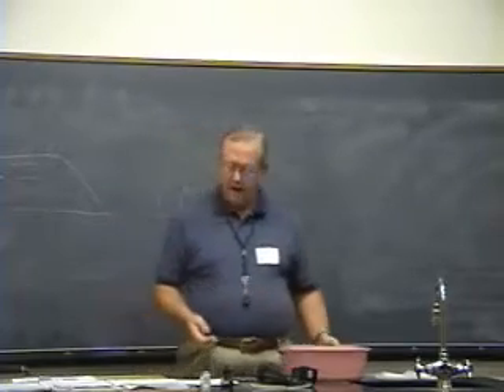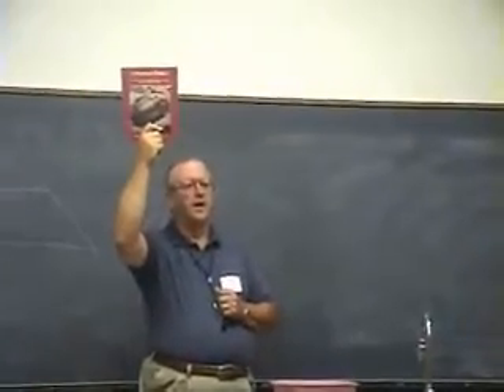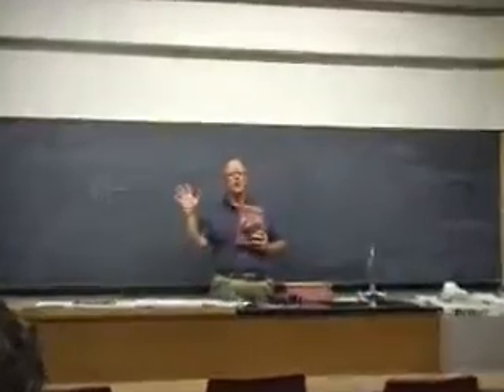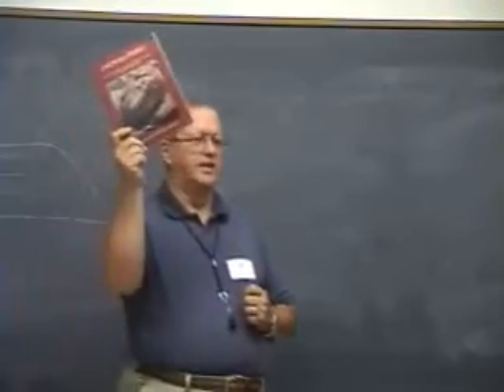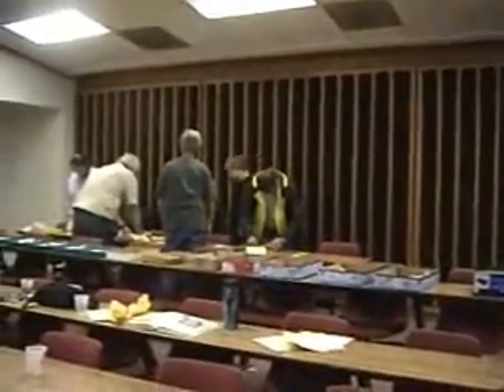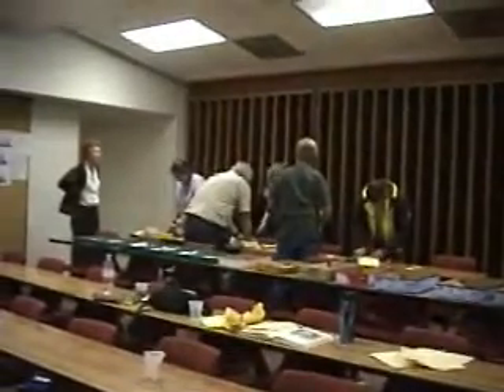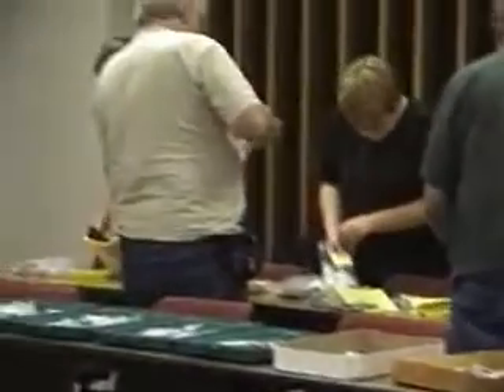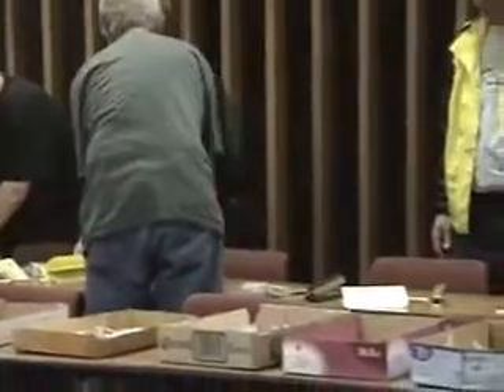Starting a fossil collection part 3 of 3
Cleaning , cataloging , labeling , storing fosils